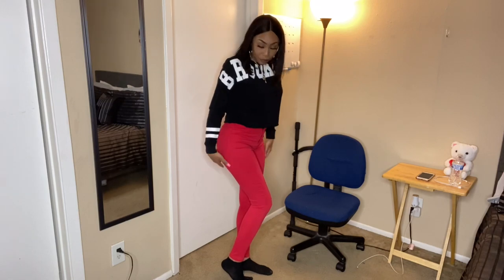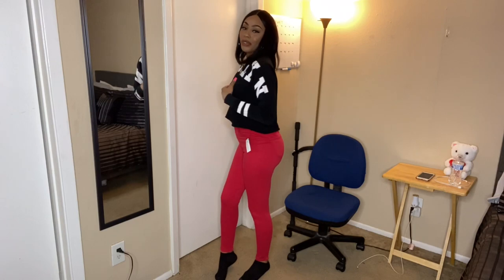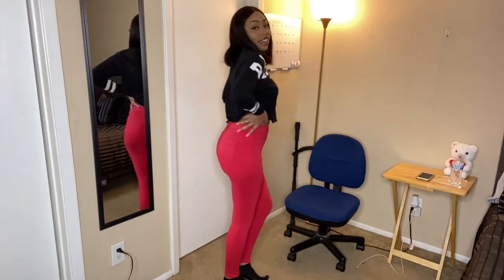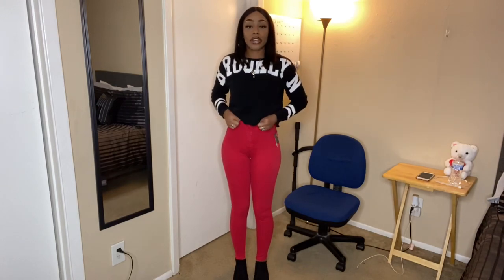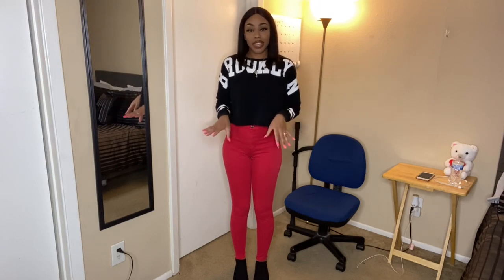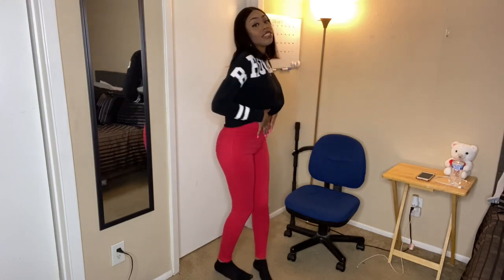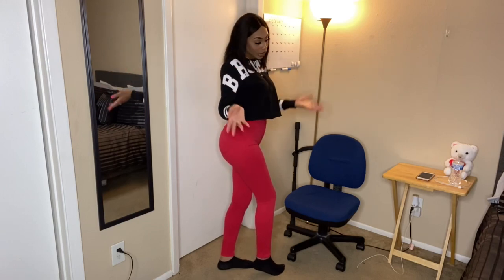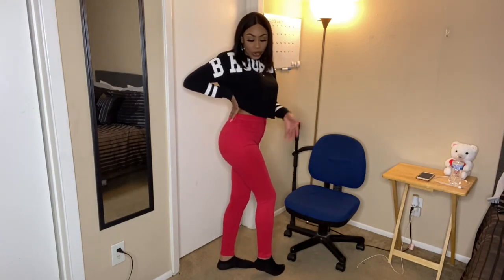FASHION NOVA DENIM JEAN TRY ON HAUL | 2021 | SIZE 3/5 *FOR SLIM GIRLS*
I hope you guys really enjoy today’s video of my Jean haul ! If you notice any of these jeans and see your interest go ahead sis and purchase these jeans their cute, good looking and Very affordable at that ! Don’t wanna miss my Jean haul ! Well before you guys go further please Like this video 👍🏽 hit that subscribe button and turn on bell 🔔 notification so you won’t miss another video 😘 well I hope you all enjoy !

HERE ARE THE LINKS TO THE JEANS! CHECK THEM OUT :

1. Eva Super Soft Curvy Skinny Jean
Price : $17:98

2. Isn’t She Lovely Distressed Skinny Jeans
Price : $13.99

3. Kendra Roll Cuff Skinny Jeans
Price : $19.99

4. Mind Of My Own Ankle Jeans
Price : $9.78

5. Braylee Mid rise Skinny Jeans
Price : $14.00

6. Leona Acid Wash Flare Leg Jeans
Price : $13.98